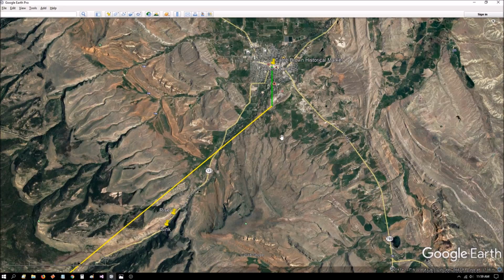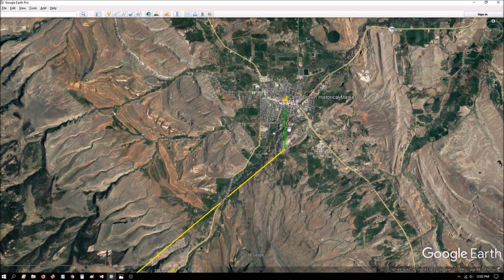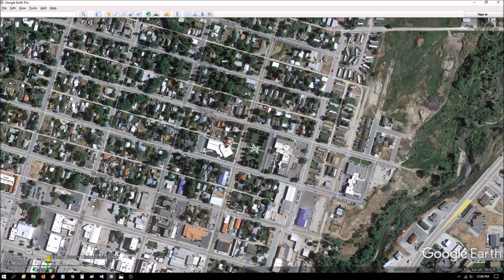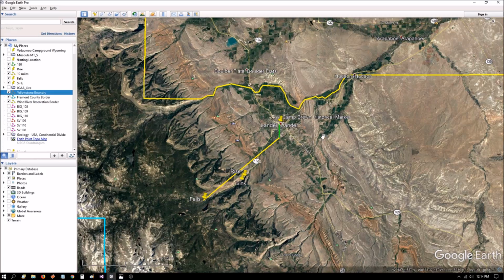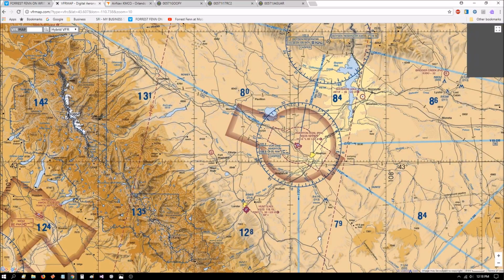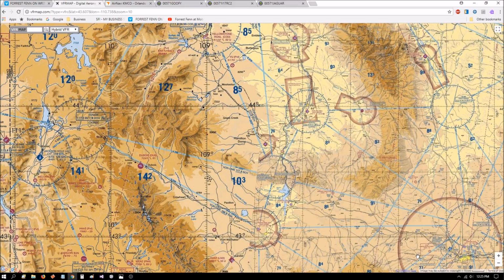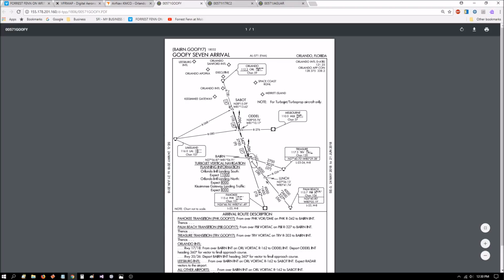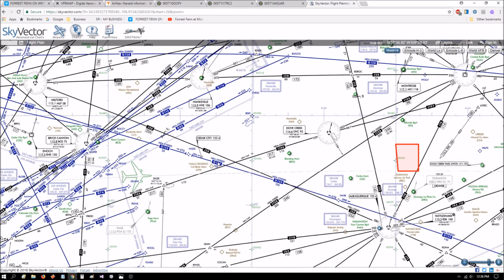Fly to Forrest Fenn's Treasure!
I describe how the poem could be taking us on a virtual flight.  At its simplest form no knowledge of flight is required, just imagination!  I also delve into a deeper discussion that relates to maps and navigation that pilots use.  This of course can be considered special knowledge, but I am putting it out there because maybe it will help someone.  I originally discussed this on Dal's blog and in Jenny's forum back in 2015 and 2016.